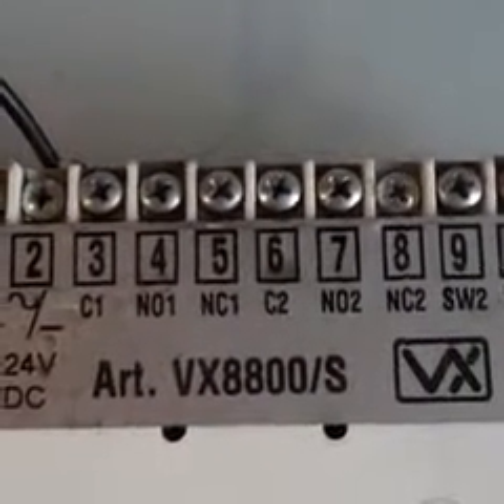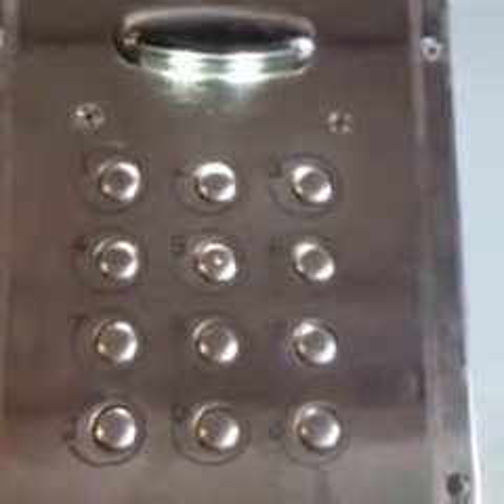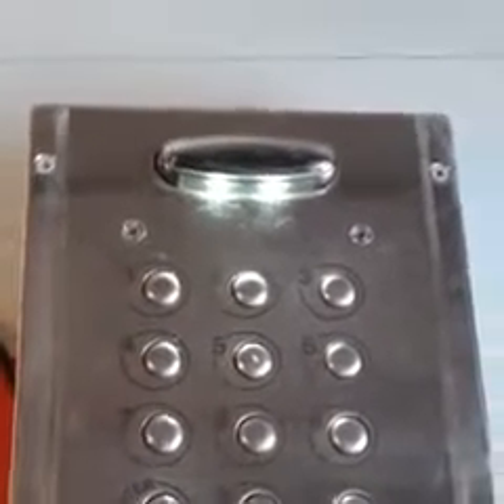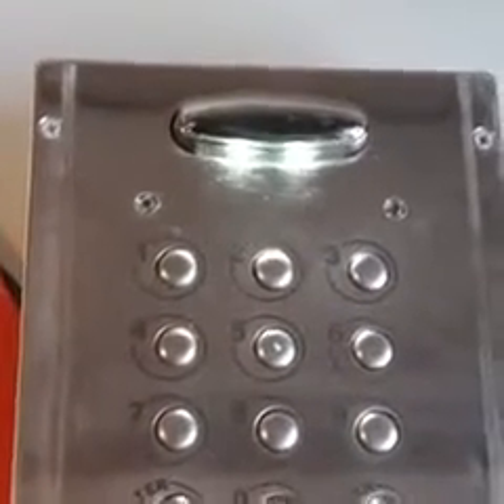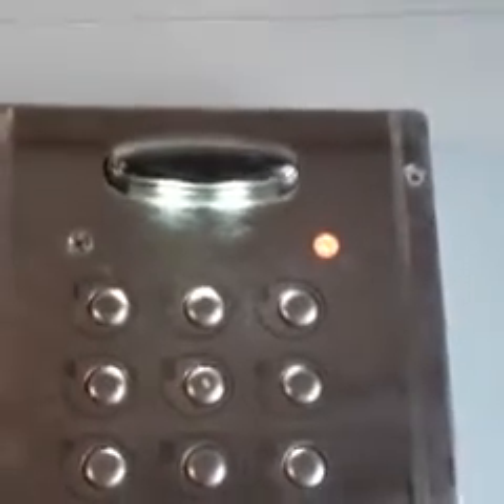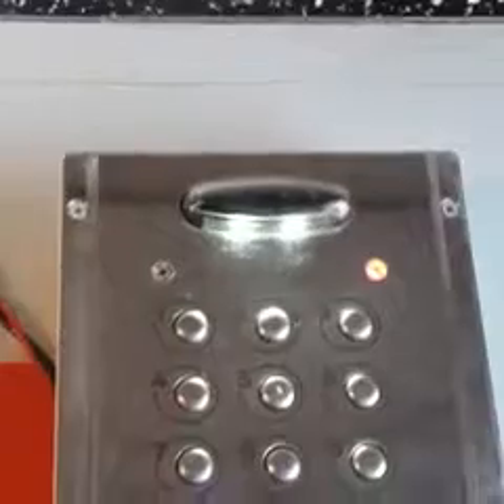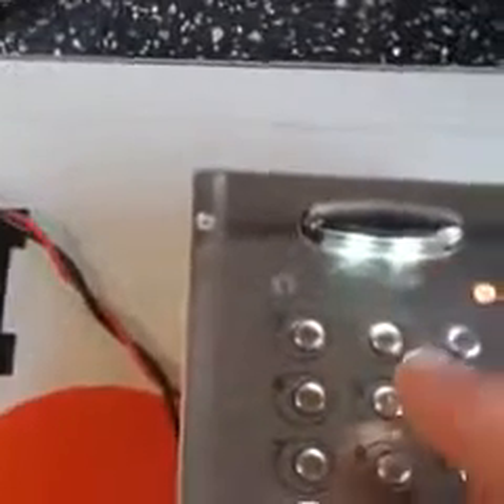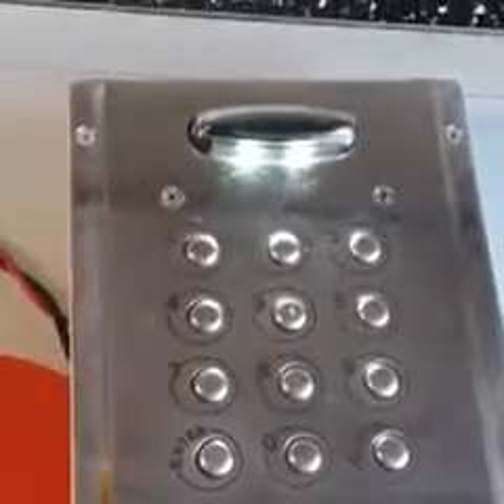How to program a Videx digital keypad from scratch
How to program a Videx VX 800 from scratch. If you have lost the master code or operation code.